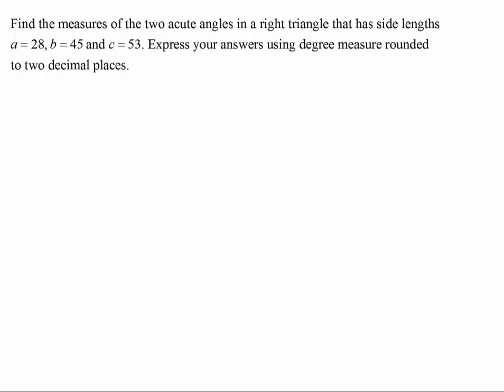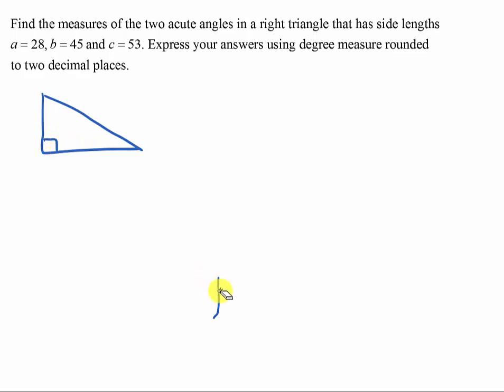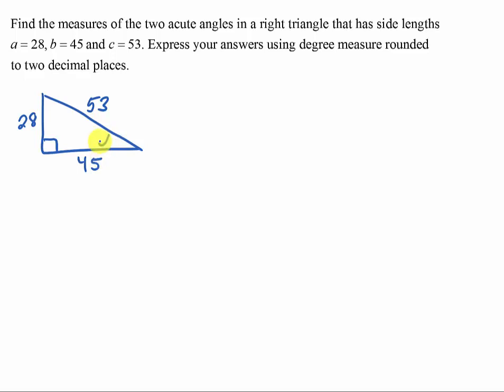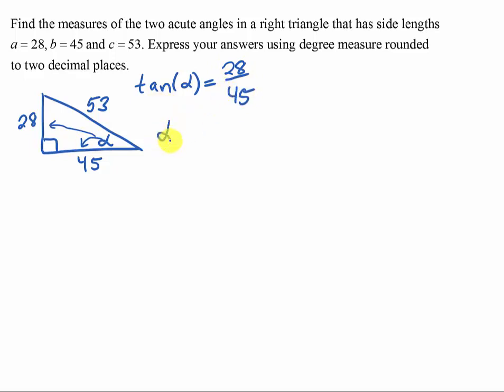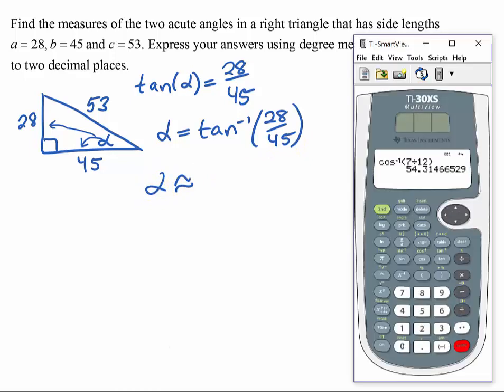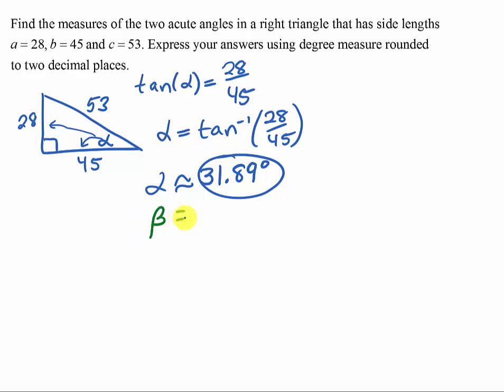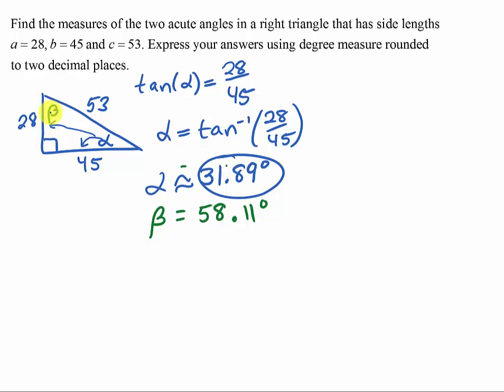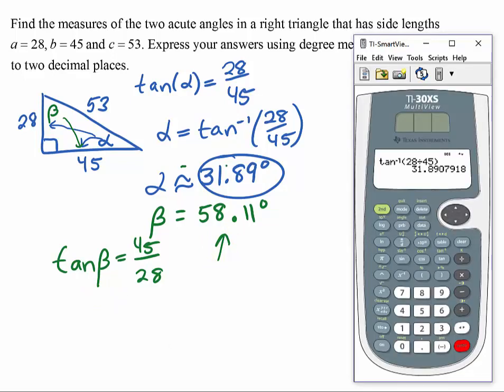Given 3 sides of right triangle, find the angles